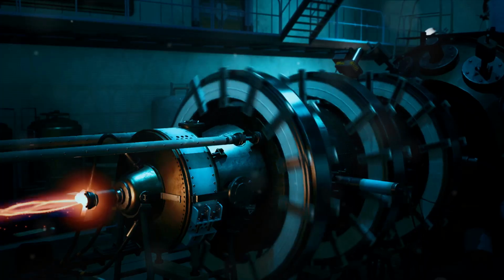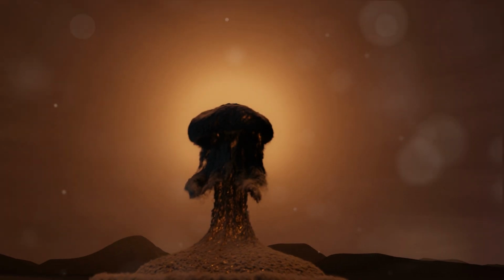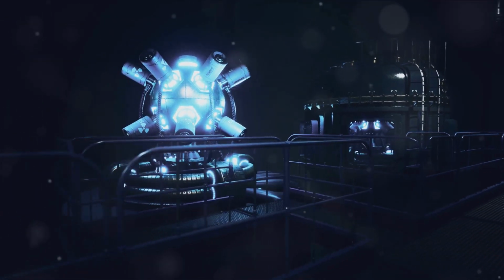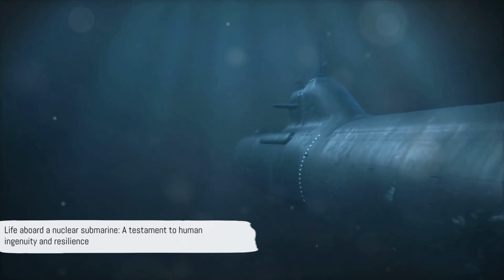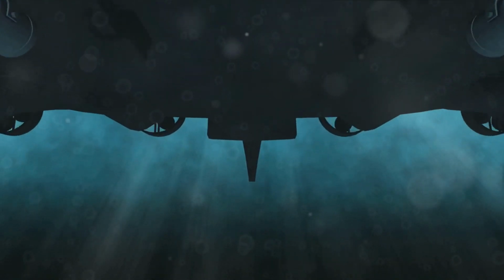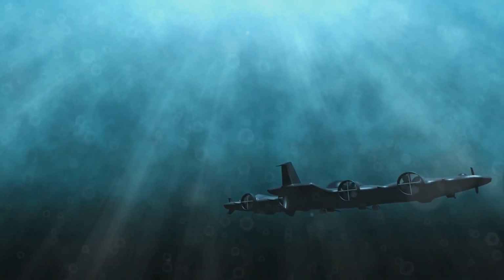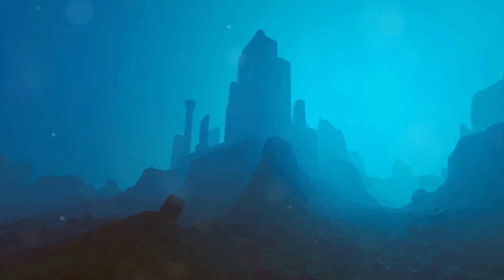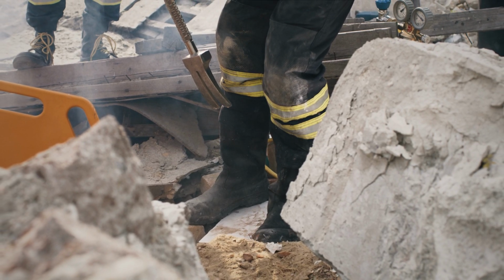Nuclear Submarines - An Educational Video - The Power and Technology of Nuclear Submarines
Chapter 1: The Deep Sea Mystery - 0:00
Chapter 2: The Birth of Nuclear Submarines - 0:32
Chapter 3: The Power of the Atom - 2:56
Chapter 4: Living Underwater - 5:02
Chapter 5: The Role of Nuclear Submarines - 7:22
Chapter 6: The Future of Nuclear Submarines - 9:32
Chapter 7: The Impact of Nuclear Submarines - 11:45
Chapter 8: Wrapping Up - 13:52

Dive into the intriguing world of nuclear submarines with our educational video! Explore the advanced technology, immense power, and strategic importance of these underwater behemoths. Learn how nuclear propulsion allows submarines to stay submerged for months, providing unmatched stealth and capabilities. Perfect for enthusiasts of military technology and naval history.